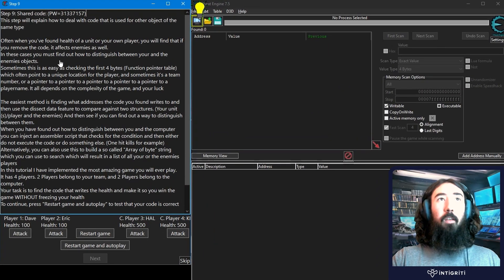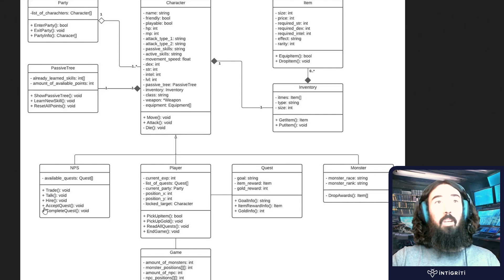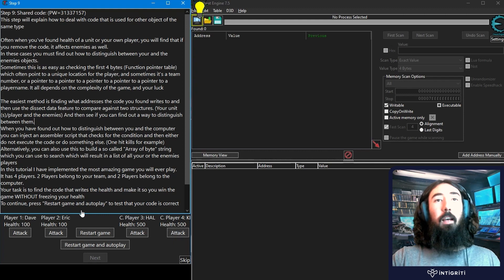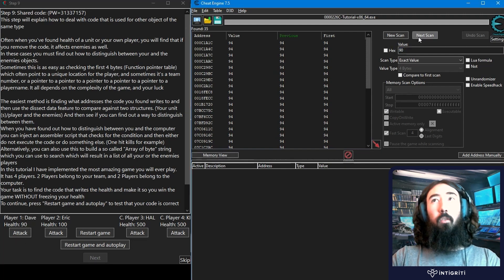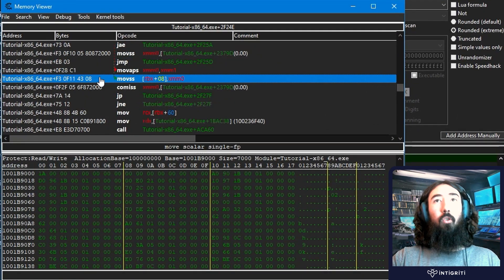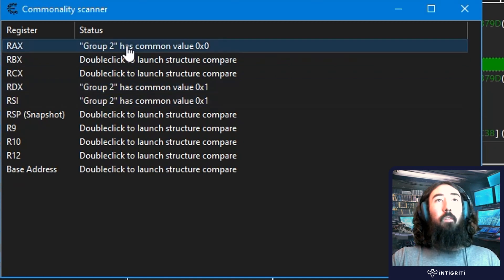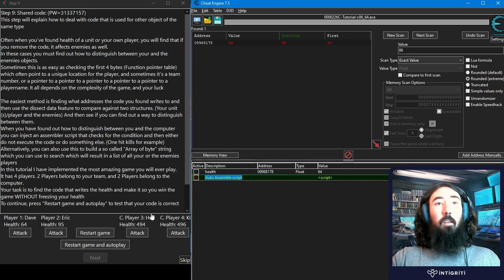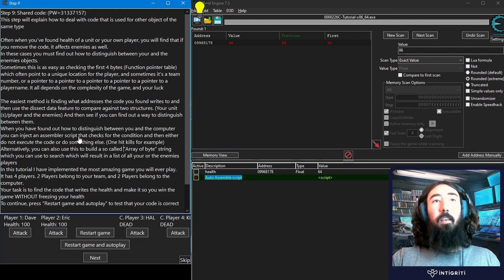Cheat Engine: Shared Code (tutorial 9, part 1) - Game Hacking Series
🎮🕹 Learn the basics of Game Hacking. In this video, we'll run through tutorial step 9 (shared code) in Cheat Engine 7.5. We'll talk a little about object-oriented programming and class inheritance before identifying shared code, finding commonalities and injecting some code to solve the challenge. In the next video, we'll apply the techniques from this tutorial to a real game! If you missed steps 1-8, be sure to check to full playlist!

Overview:
0:00 Intro
0:18 Tutorial 9: Shared Code
0:57 OOP (classes and objects)
3:35 Identify Shared Code
6:05 Find Commonalities
7:53 Structure Compare
9:40 Code Injection
13:03 Conclusion

A list of useful game hacking resources (bug bounty programs, key hunters, bug reports, tutorials/guides, video creators, related research, vulnerable games, tools, ctf writeups etc)

🧑‍💻 Looking to try game hacking and score some bug bounties? check out the active programs @